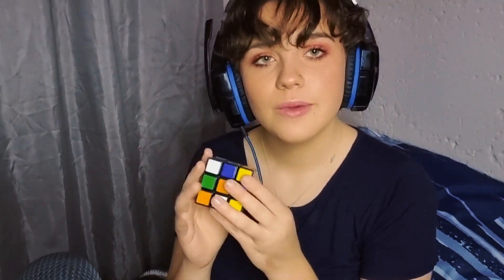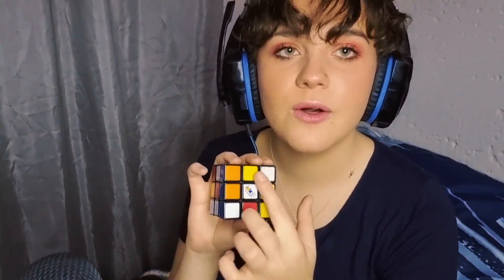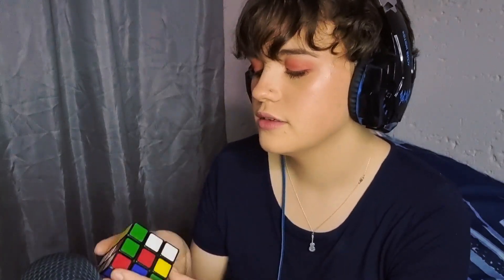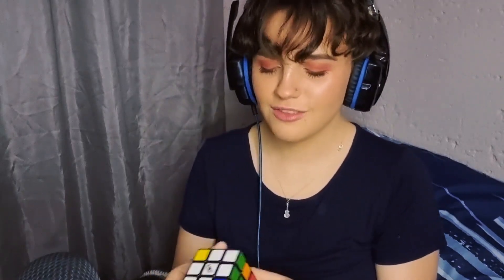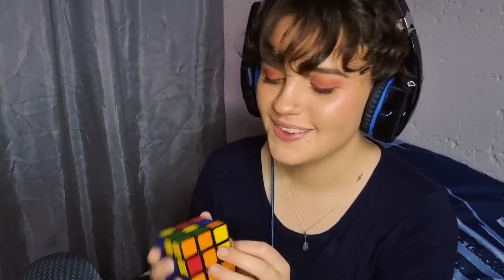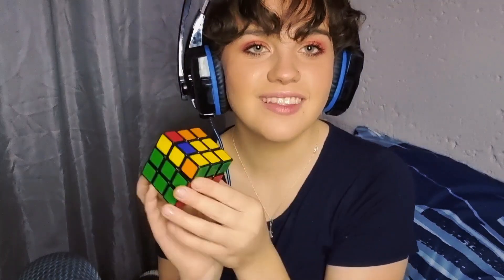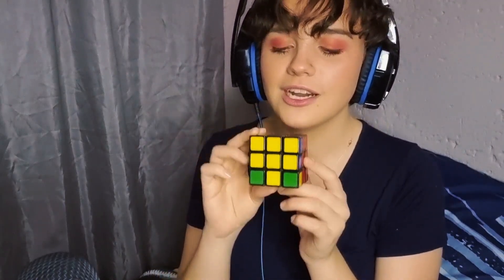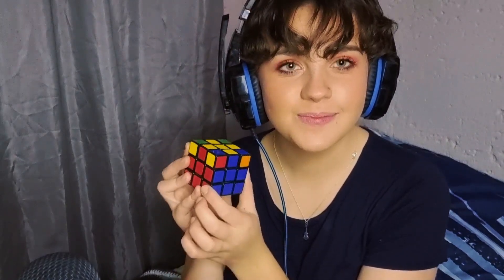ASMR | Solve a rubik's cube with me🩵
Hay Starshines, I hope all is well.

So, in today's video, I'm going to be solving a rubik's cube.

Stay safe,
Potato🥔